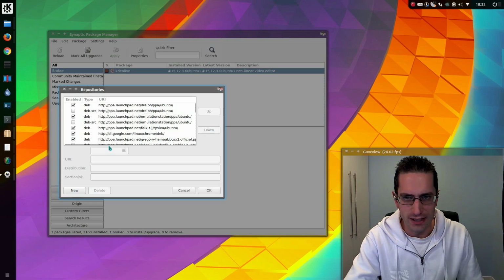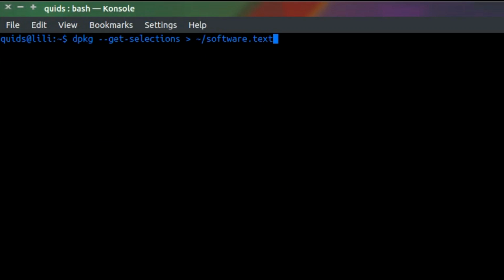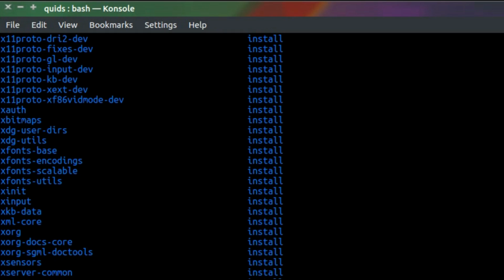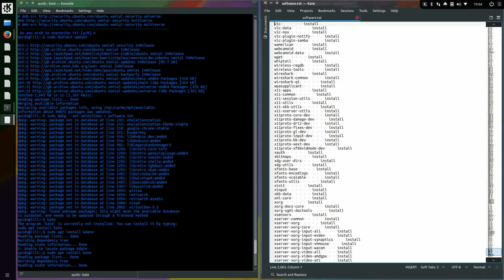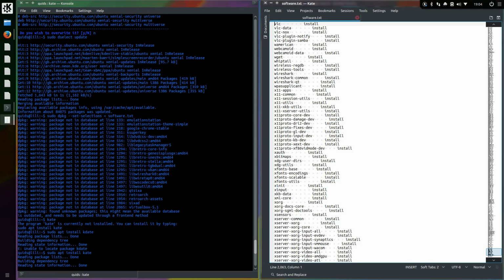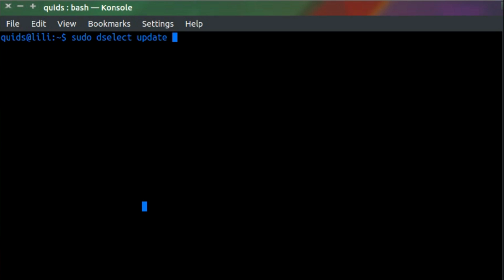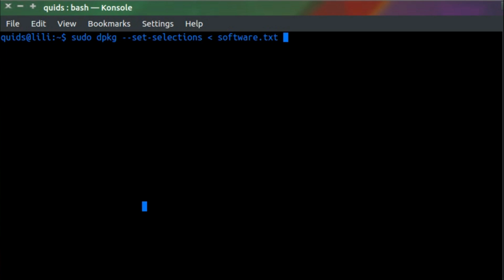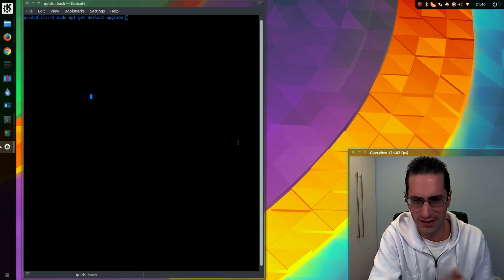Lazy Way of Reinstalling KDE Neon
Following the news about the insecure repositories in KDE Neon I have chosen to reinstall the Operating System, but I’m taking the lazy method:

sudo dpkg --get-selections &gt;  software.txt
sudo dpkg --set-selections &lt; software.txt
sudo dselect update
sudo apt-get dselect-upgrade

I should have done sudo apt-get autoclean and apt-get autoremove before starting the job.